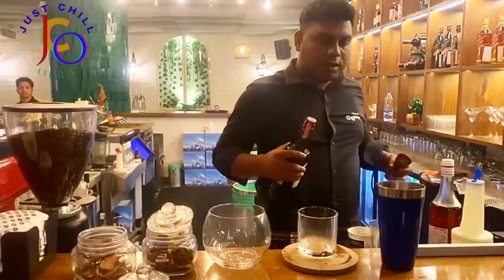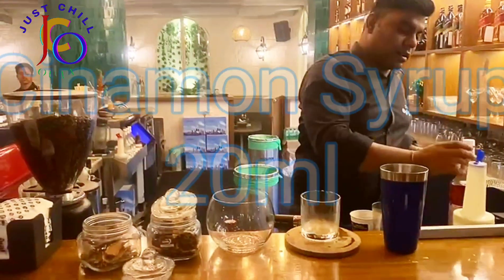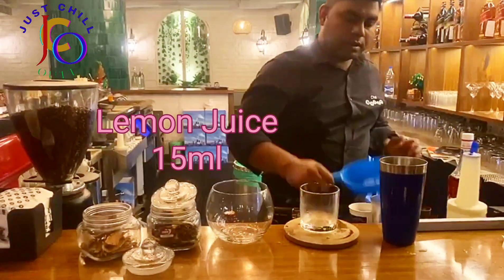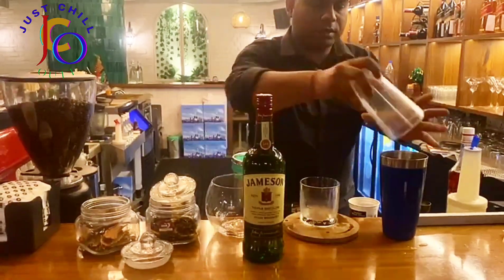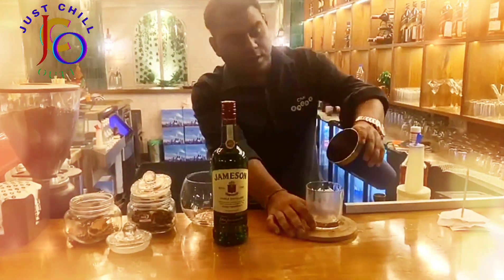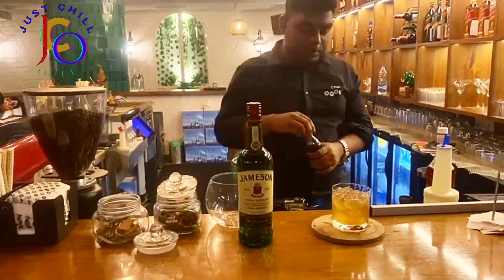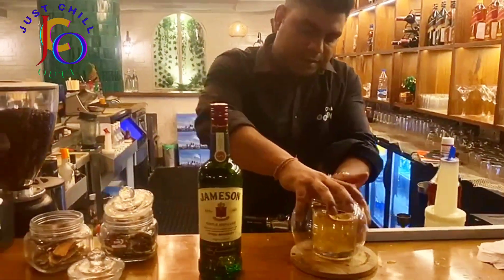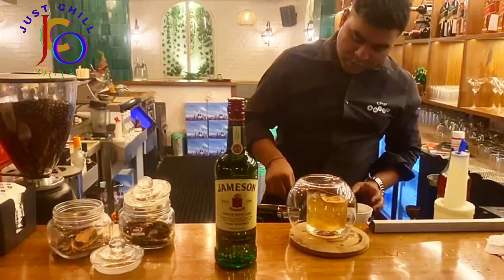Cocktail- SMOKY CINAMON WHISKY SMASH ll Irish Whisky base Coktail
Special Cocktail made by Bar Tender
Arun Majumdar

do like
share, subscrice